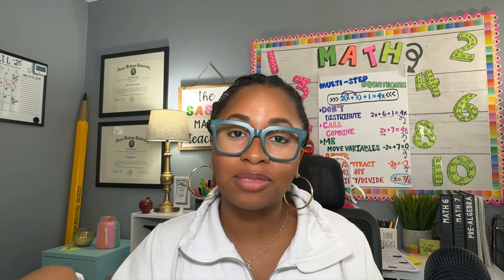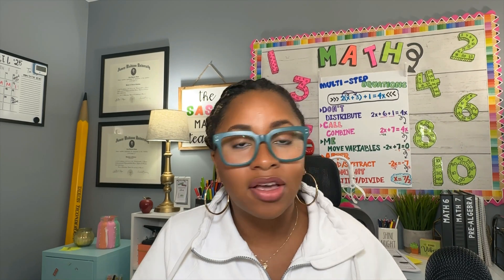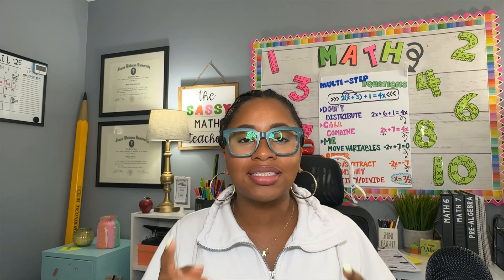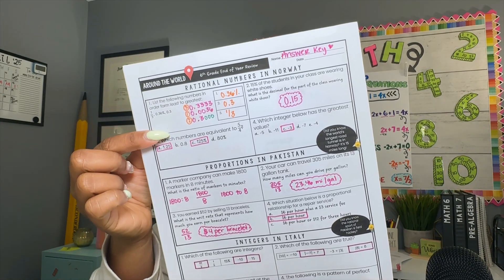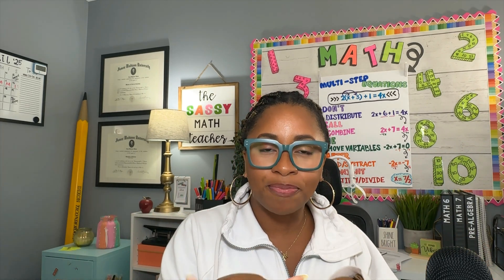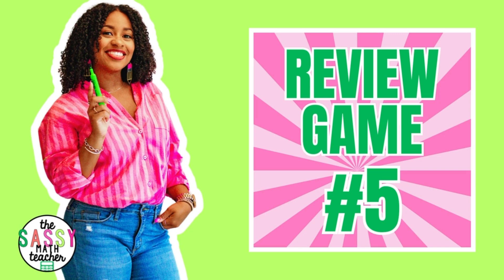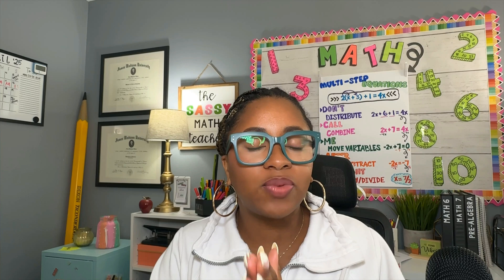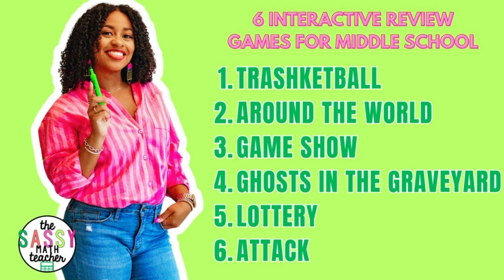6 Fun Review Games for Middle School - Test Prep Ideas for Math Teachers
6 Interactive Review Games for Test Prep | Fun & Engaging Classroom Activities

Tired of students dreading review days? Want to make test prep engaging and stress-free? In this video, I’m sharing six interactive review games that will get your students excited to participate while reinforcing key concepts!

These classroom-tested games are perfect for middle school math (or any subject!) and will help students stay engaged without feeling like they’re doing another worksheet.

Resources Mentioned:
🔗 Ghosts in the Graveyard
🔗 Amazon Storefront
🔗 Basketball Trash Can